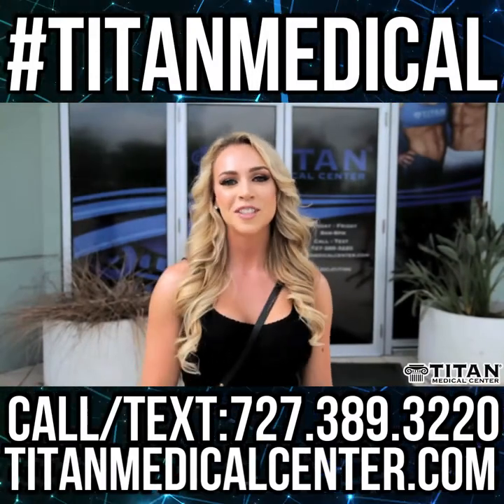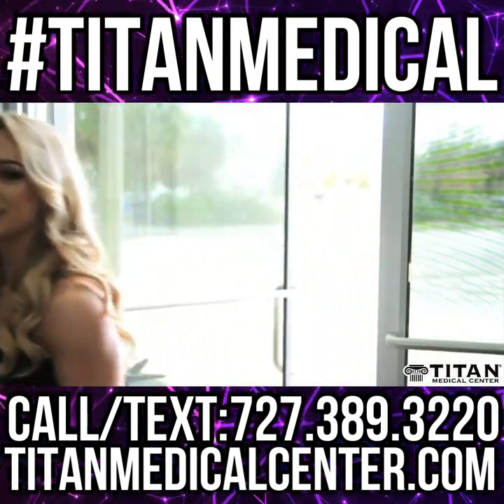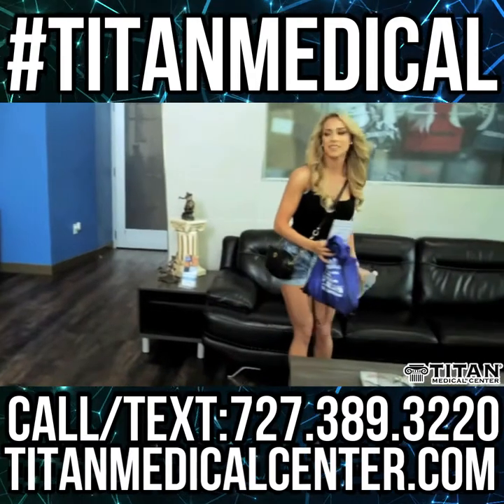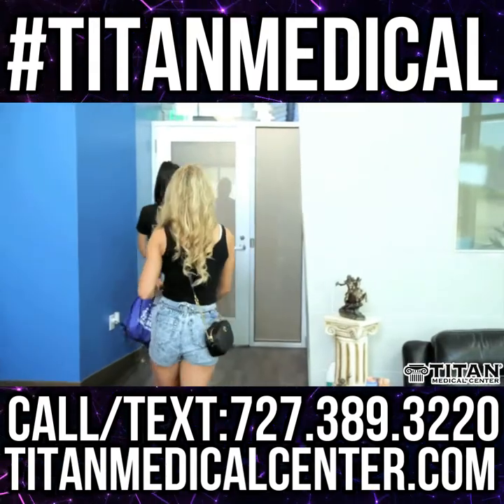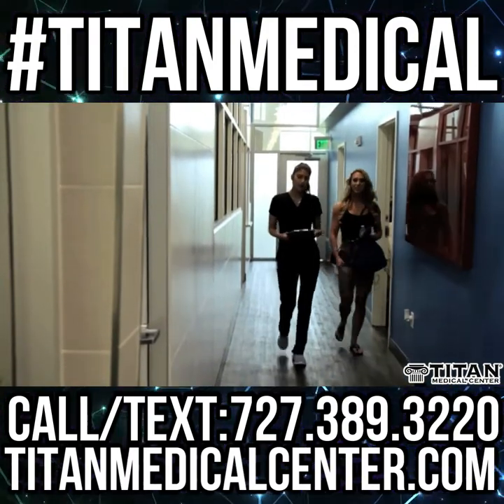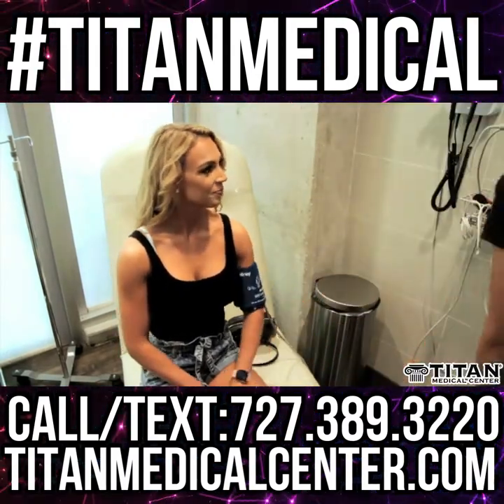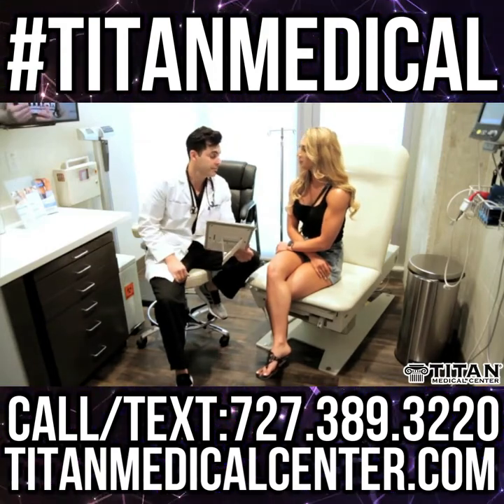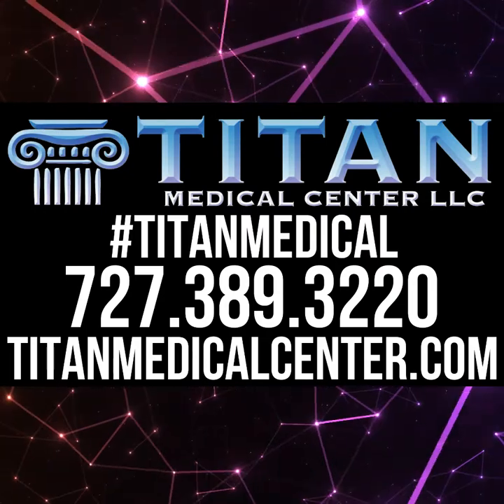Come see us at Titan Medical Center & become part of the Titan family today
Call Titan Medical Center to learn how you can have a healthier, stronger life. We offer telemedicine (via FaceTime or Skype) from the comfort of your own home where you will see a certified medical provider.